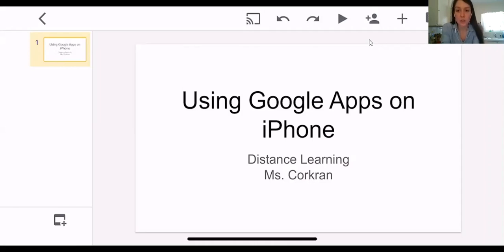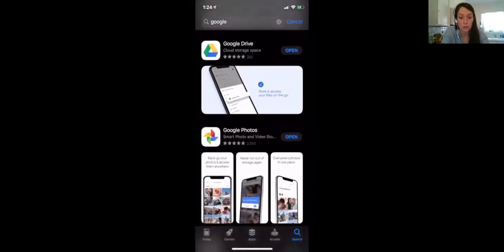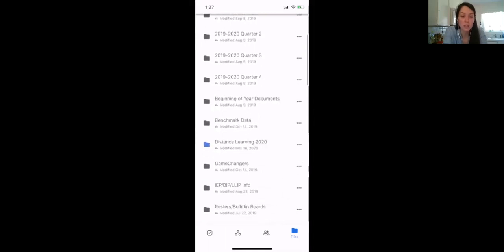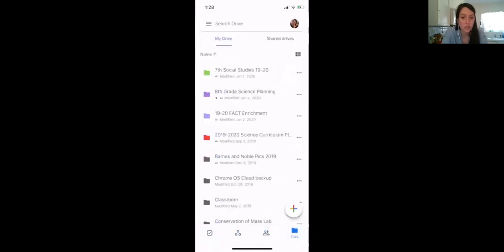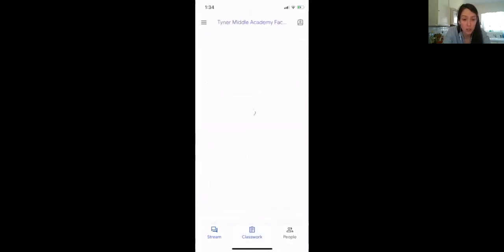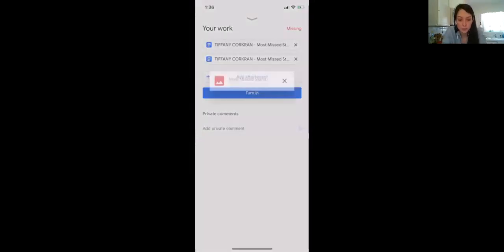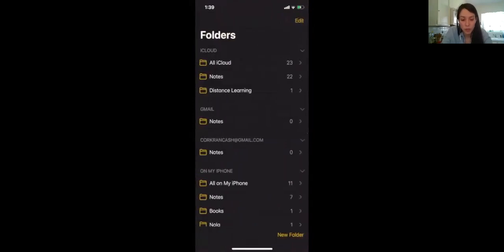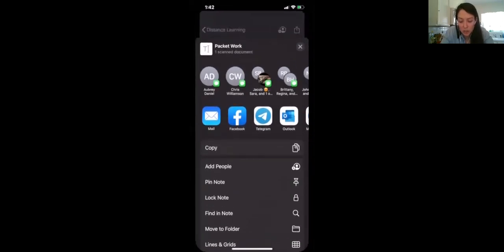How to Use Google Classroom and other Google Apps on iPhone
In this video, Ms. Corkran will guide you on downloading and using Google Classroom and other Google apps on the iPhone (Android may be similar).

I discuss: downloading Google Classroom, Google Drive, Google Docs, and Google Slides from the App Store.

Navigating Google Classroom: what is the Stream and what is the Classwork page used for?

Using Google Docs and how to upload and post completed assignments on Google Classroom.

How to Scan Documents using the iPhone Notes App.